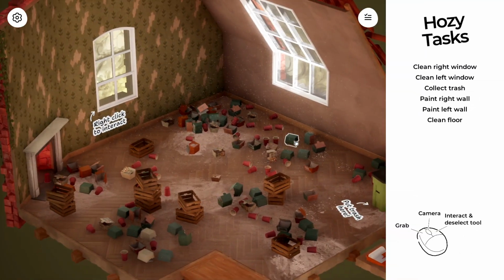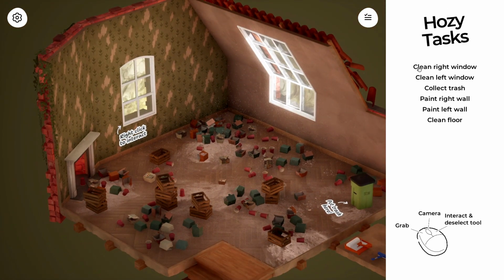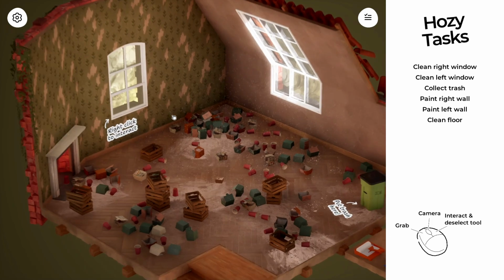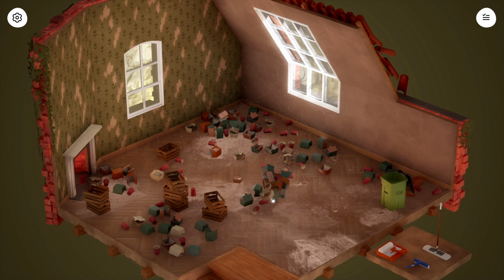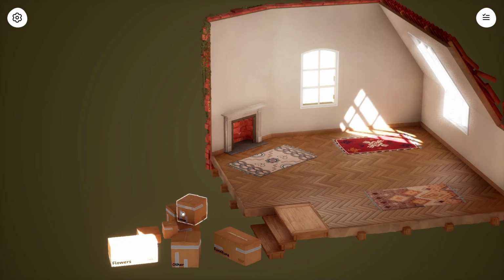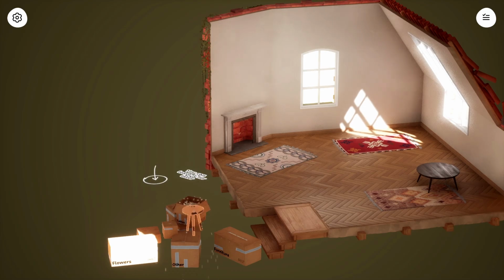Is This The Next Big COZY Game With Over 100k Wishlists? Let's Take A Look | Hozy Playtest✨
"Restore a forgotten neighbourhood through your favourite hobby, one cozy room at a time. In Hozy, clean, paint, and decorate abandoned homes with satisfying mechanics and intuitive controls. Enjoy the little details as you interact with tools, items and furniture to bring each space back to life."

Let's see how much fun we can get into. Stick around and play with Cee! 💚